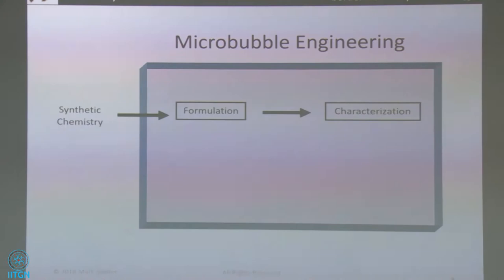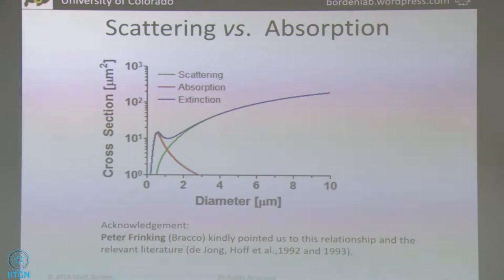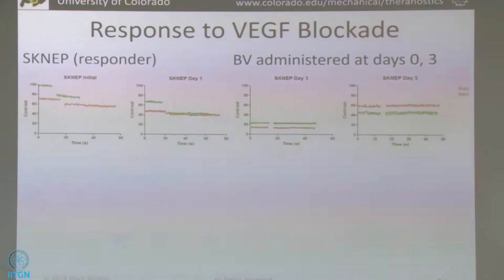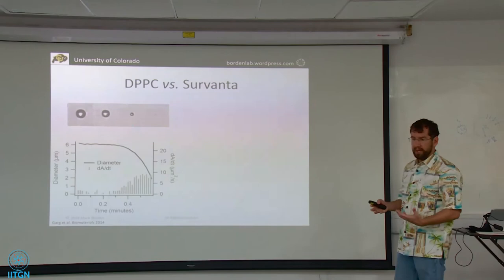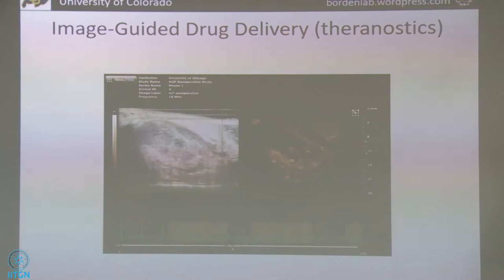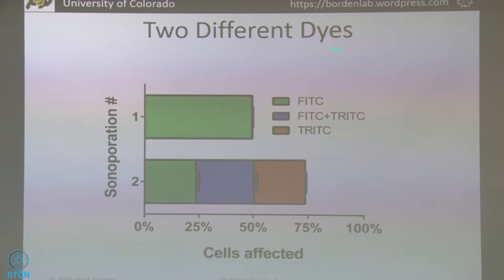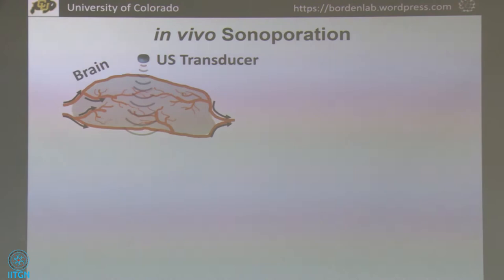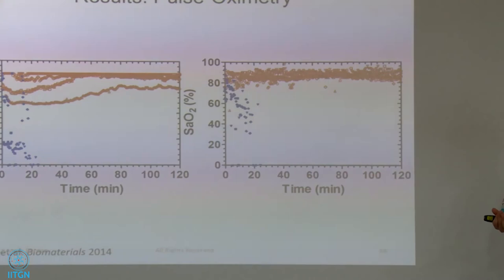Prof. Mark A. Borden | Engineering Microbubbles for Biomedical Applications | Day 4